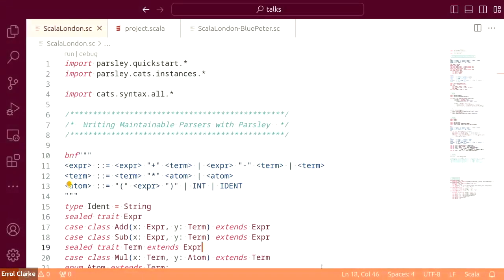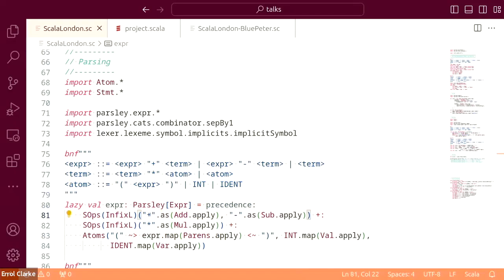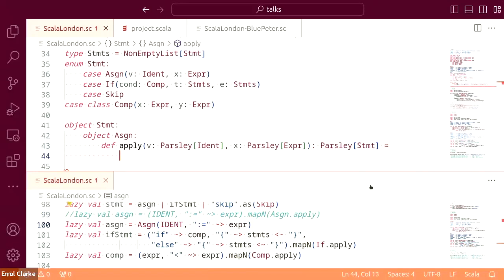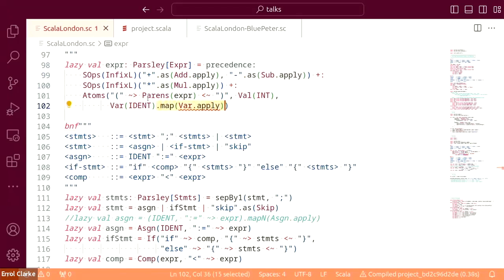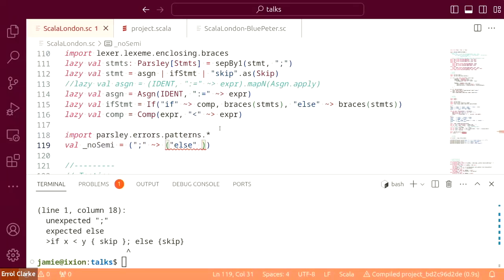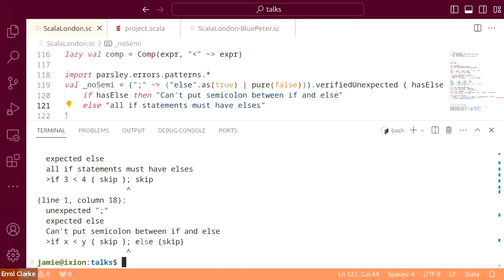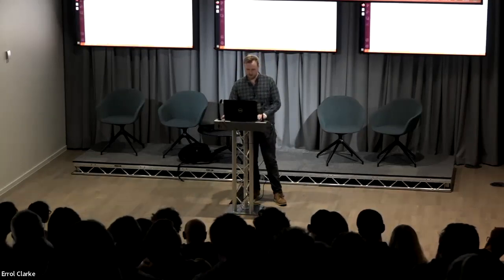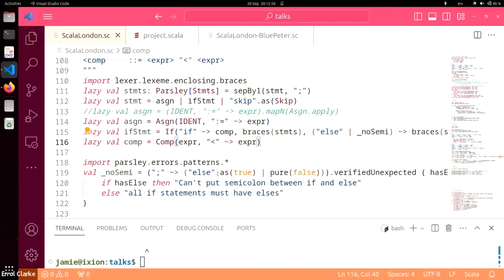LSUG September 2023 Jamie Willis: Writing maintainable parsers with Parsley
Over the course of my PhD, I watched hundreds of students write parsers, and distilled transferable parser combinator design patterns to fix their biggest pain-points. Not satisfied with just identifying the patterns, however, I figured out how to provide first-class support for the patterns in the Parsley Scala parser combinator library making it easy to start using these ideas and helping guide the parser writer to make use of them from the outset. In this talk, we’ll explore Parsley with some live-coding, and see how it can be used to create clean and maintainable parsers that can evolve straightforwardly by following the patterns. Parsley “compiles” itself to an abstract machine, which is executed, so the high-level abstractions introduced have a minimal impact on the overall running of the parser – the result is something much more efficient than the classic scala-parser-combinators library.

Jamie is a (quite possibly former!) PhD student at Imperial College London interested in Scala, parser combinators, and metaprogramming. His research was to use staged metaprogramming to implement fast non-monadic parser combinator libraries in Haskell: though he hopes to soon port this work back to Scala. This is not the subject of the talk however; he also takes an interest in teaching, and how to teach parser combinators as well as how to best to write them in a maintainable way.